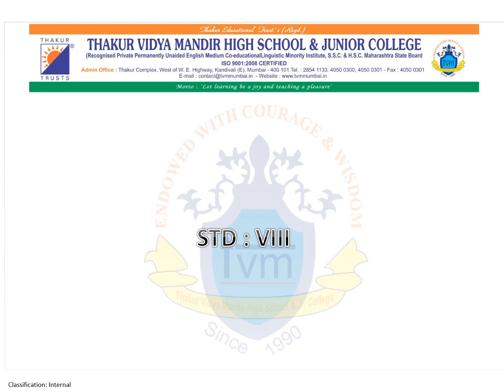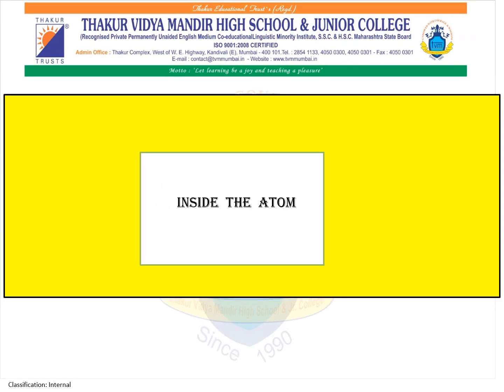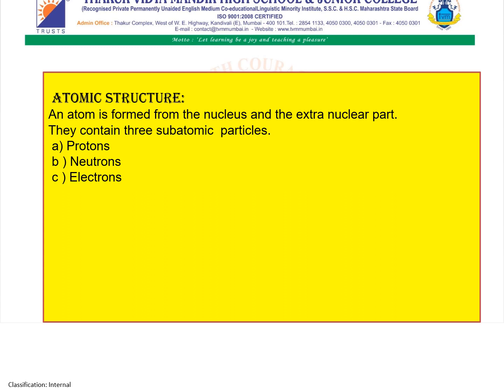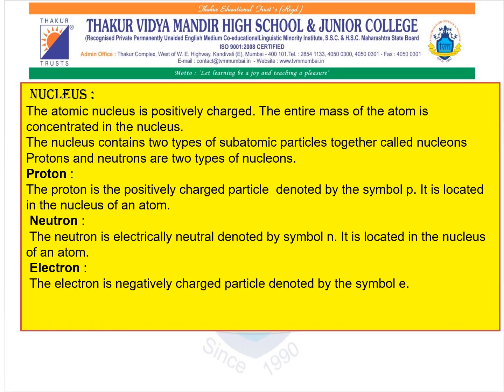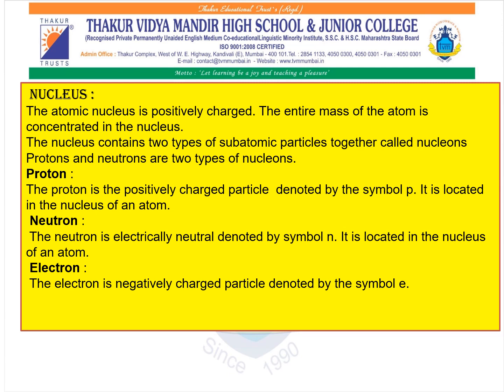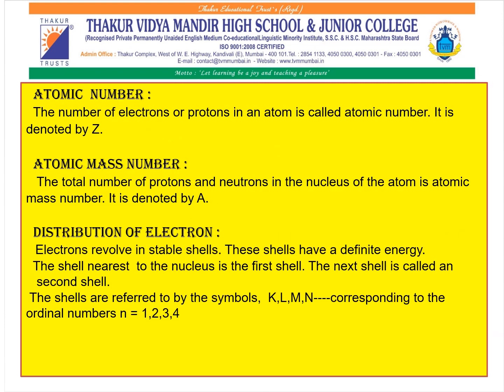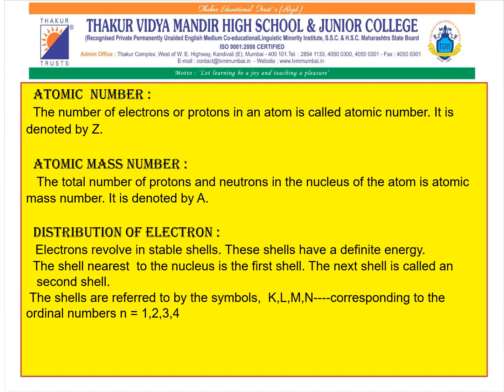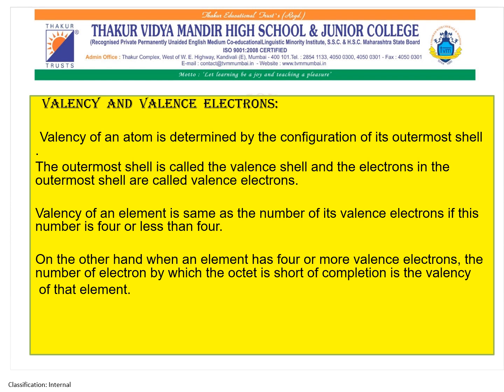TVMHS Std 8 , Science,5.Inside the atom(Part 2),Ms.Maumitta Datta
Std : 8
Subject : Science
Topic : Inside the atom ( Part 2)
Made by Ms.Maumita Datta